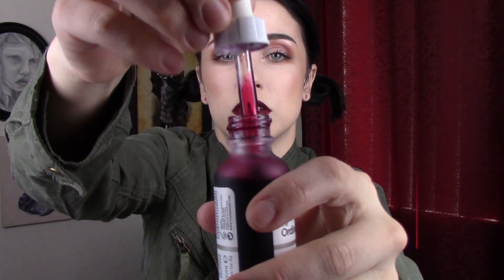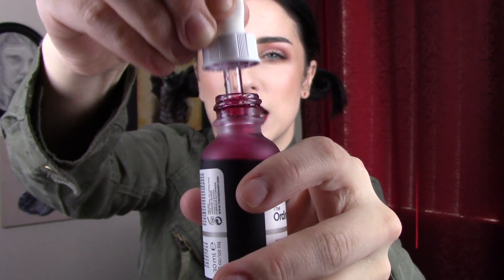FEBRUARY RECAP - Mini Reviews of Stuff I Bought This Month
Hey guys! This month I'm doing my favorites a little differently and instead am giving you some mini reviews of the new products I acquired this month. Hope you like it, and let me know how you feel about the format of the video!

💀 My poor, unfortunate, neglected Instagram account - @smacyyyy

• The Makeup Store Sculpt Excellence Foundation in 'Cotton'
• Anastasia Beverly Hill Modern Renaissance Palette in 'Burnt Orange, Red Ochre, Tempera, and Vermeer'
• NYX Precision Brow Pencil in 'Black'
• Essence Make Me Brow in 'Browny Brows'
• Physicians Formula Butter Bronzer in 'Light Bronzer'
• Benefit Cheekathon Palette 'Dallas'
• Wet n Wild Goth-o-Graphic MegaGlo Highlight in 'White Raven'
• The Heritage Store Rosewater & Glycerin
• MAC Lipliner in 'Currant'
• MAC Retro Matte Lipstick in 'Sin' from the Toledo Collection
• Essence Lash Princess Mascara in 'False Effect'

▸ UNDERTONE - My undertone is neutral leaning yellow. I have a hard time finding a perfect match because my undertone is a bit more gray. However, I’ve found that purchasing yellow-toned foundation is workable, whereas if I purchased a pink-toned foundation, it’s very obviously too pink for my skin tone.

▸ BEST FOUNDATION MATCH - BH Cosmetics Naturally Flawless Liquid Foundation in 201 Ivory

•Tarte Rainforest of the Sea - Fair Neutral (also a near dead match for me)
•Kat Von D Lock It - L44
•Too Faced - Snow (a bit yellow but still wearable)
•The Makeup Store - Cotton